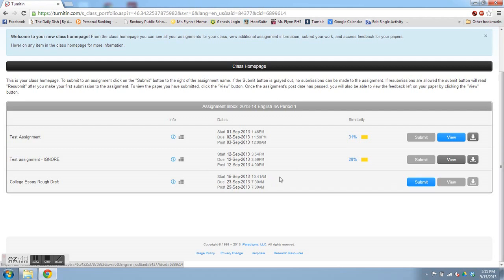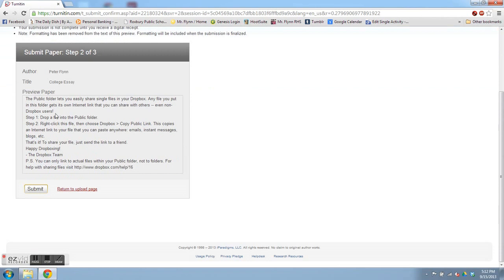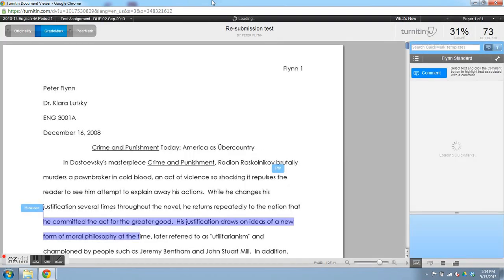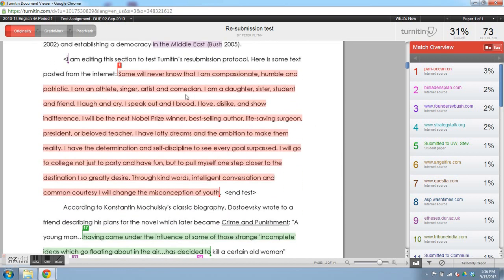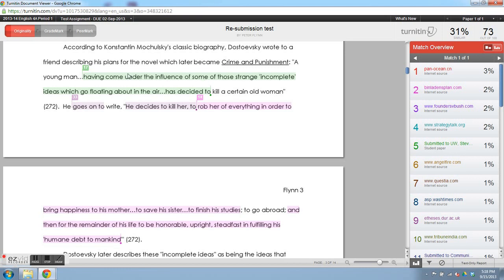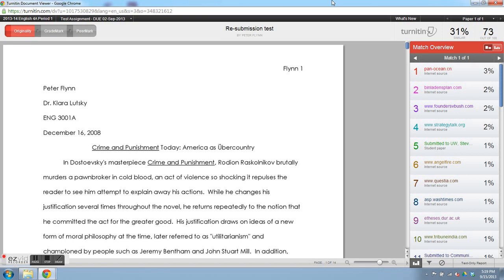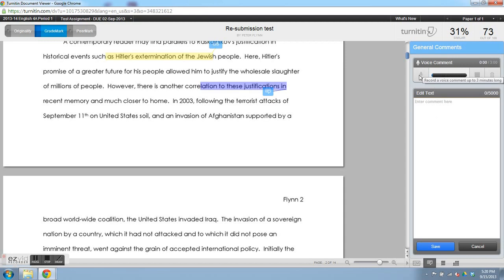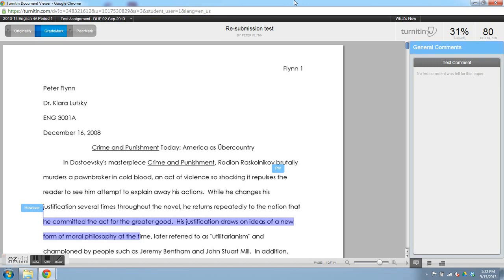Turnitin.com Student Crash Course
How to submit assignments, how to read the originality report, and how you will get more comprehensive feedback through Turnitin.com